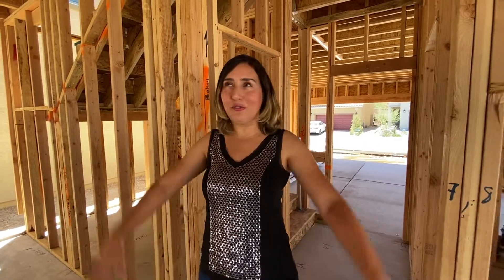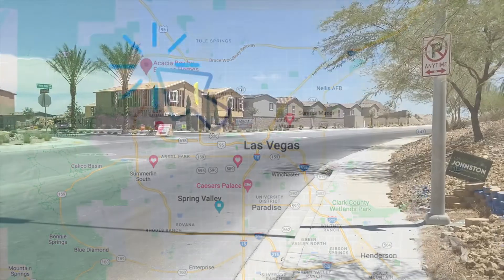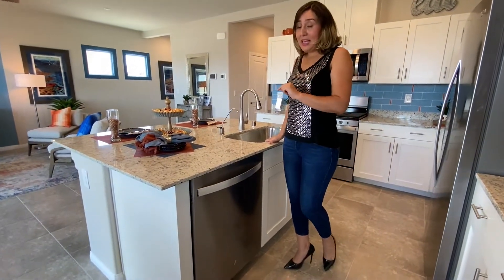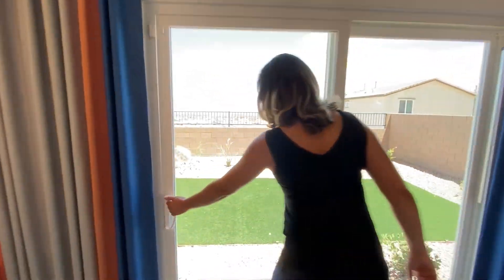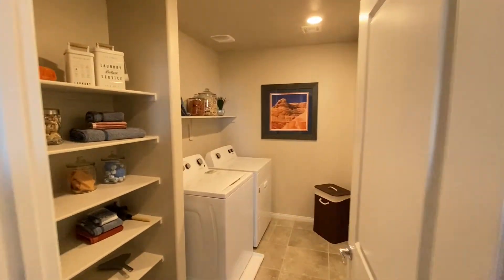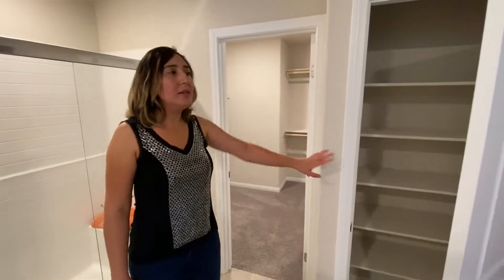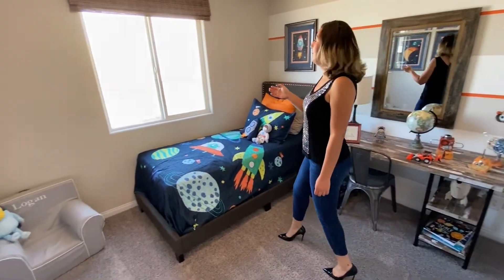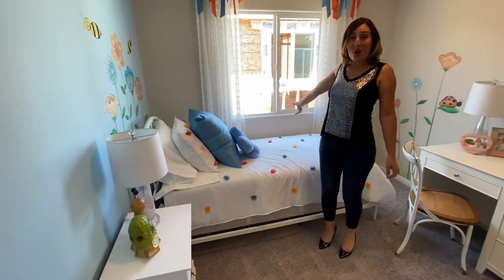New Home For Sale Northwest Las Vegas || Acacia Bay by DR Horton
In this video, you'll join us for a tour of Acacia Bay by DR Horton located in the Northwest of Las Vegas. This New Home community features 3-floor plans to choose from ranging from 1715 sqft -- 1865 sqft. Discover with me the 1865 sqft plan. This two-story home features 4 bedrooms, 2.5 bathrooms, and a two-car garage.

"FYI" D.R. Horton offers a simple buying process and a ten-year limited warranty.

Download  👇🏻👇🏻👇🏻

Download  👇🏻👇🏻👇🏻

Realtor: Zainab Hamza
License Number: S.0192153
Advantage Realty Ltd | 205 East Warm Springs Rd, Suite 100, Las Vegas NV 89119

Video directed by Ryan Vaniski

best places to live in las vegas,moving to las vegas without a job,reasons not to move to las vegas,how to buy a home for the first time step by step,how to purchase a home for the first time,las vegas news,first time home buyer,moving to las vegas,homes for sale henderson,homes for sale summerlin,kb homes,kb homes new construction,las vegas home tour,las vegas homes for sale,dr horton homes,dr horton cali model,dr horton north las vegas,dr horton nevada

best places to live in las vegas,moving to las vegas without a job,reasons not to move to las vegas,how to buy a home for the first time step by step,how to purchase a home for the first time,las vegas news,prequalify mortgage calculator,first-time home buyer programs 2021,first time home buyer,moving to las vegas,new homes las vegas 2022,homes for sale henderson,homes for sale summerlin,kb homes,north las vegas homes for sale,kb homes new construction